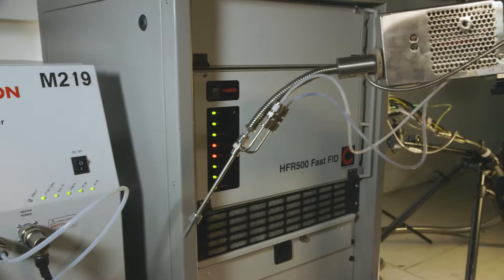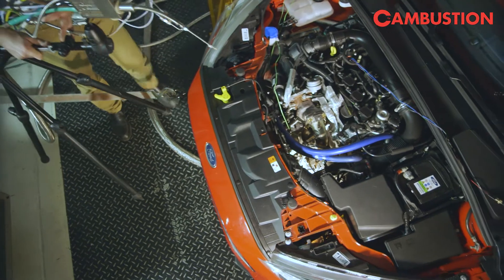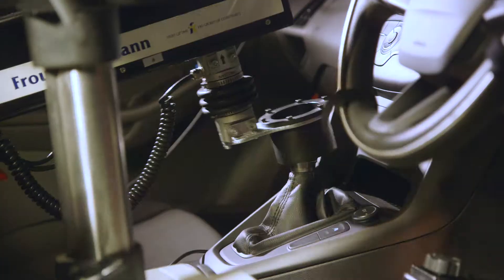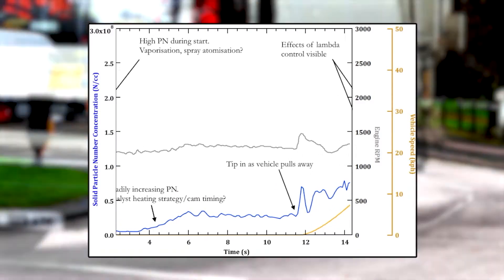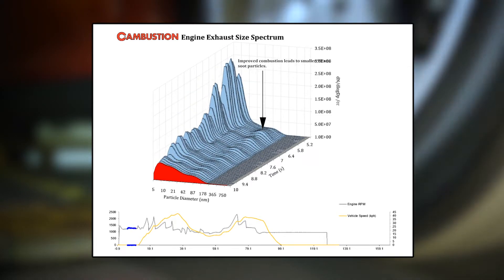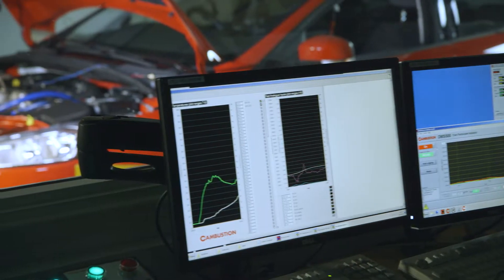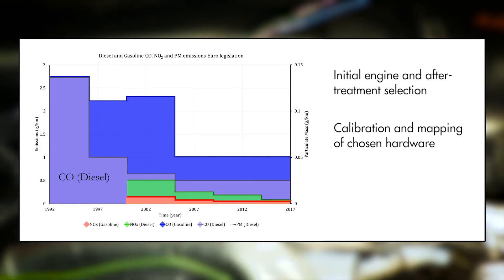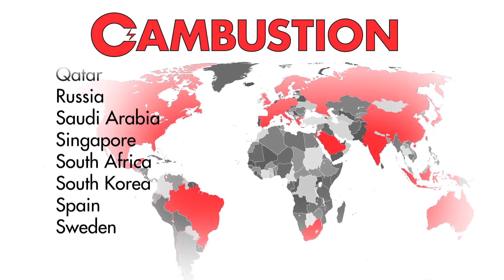Cambustion Engine Emissions Analysers Overview 2017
Introduction to Cambustion gas and particle fast response emissions analysers